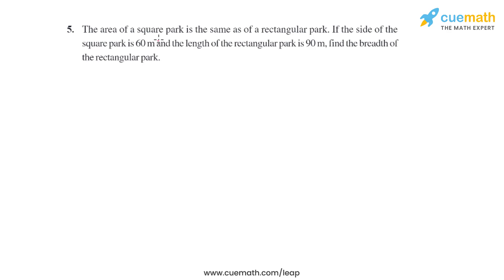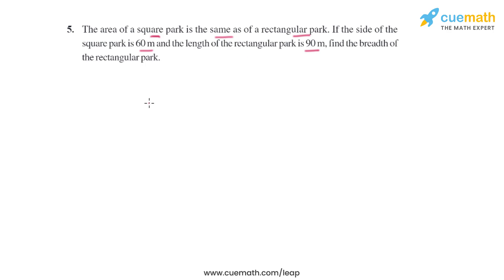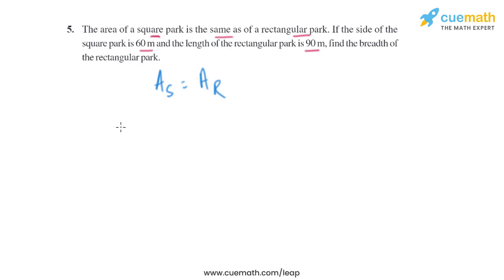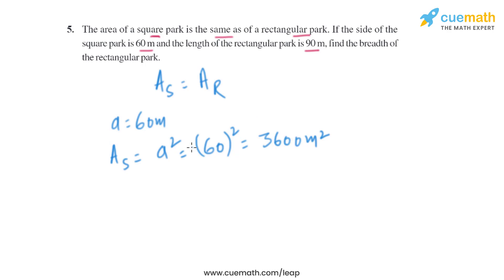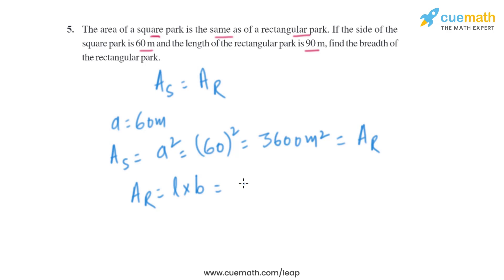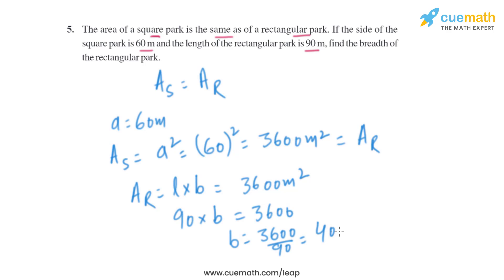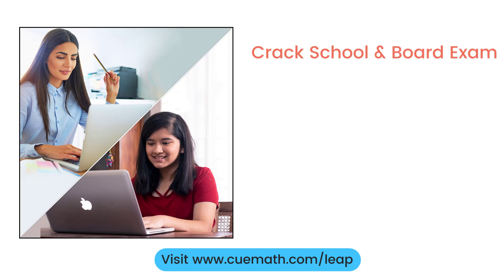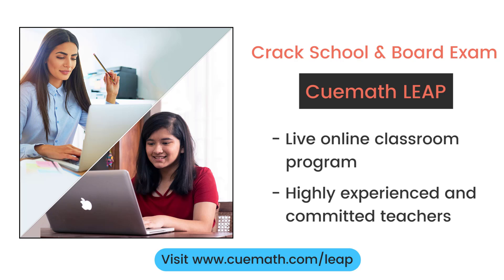Class 7 Chapter 11 Ex 11.1 Q 5 Perimeter and Area Maths NCERT CBSE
To download pdf of all text solutions for this chapter click here NOW